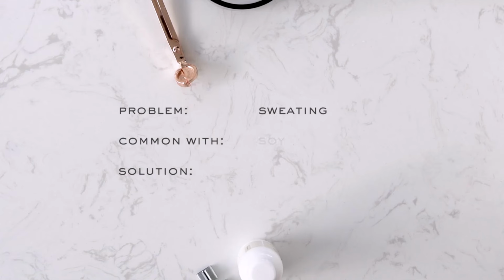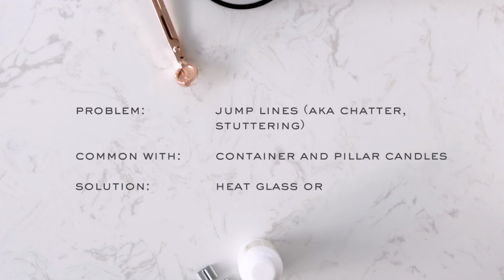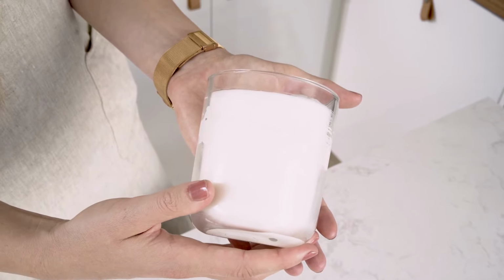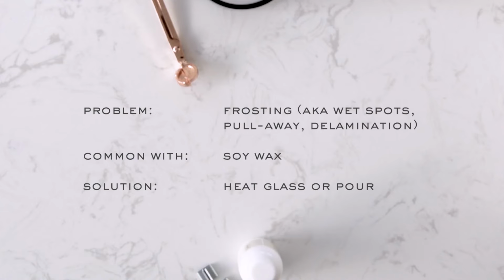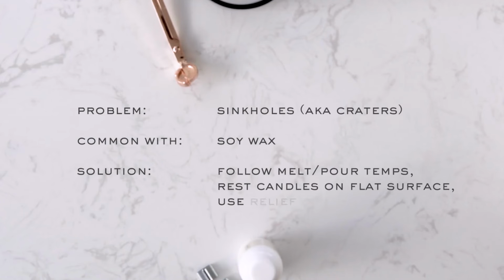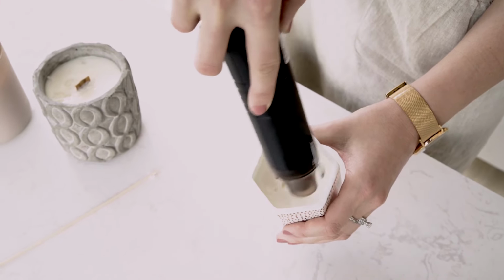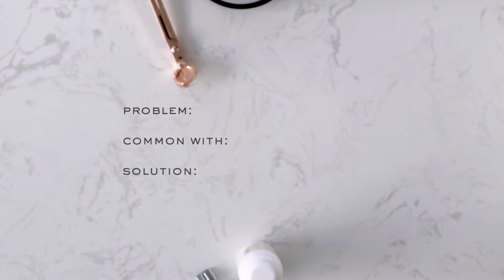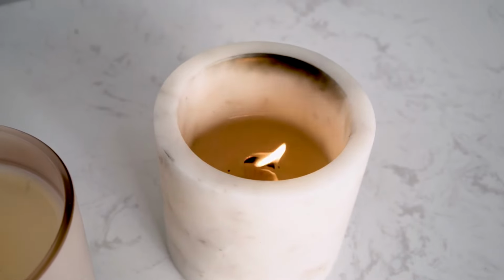how to fix the most common candle making issues ❌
In this video, learn how to fix the 10 most common candle making issues in a snap. We'll give you simple solutions to fix all of the issues that come up when making candles at home including:
candle sweating
candle jump lines
tunneling
when your candle won't light
frosting (aka wet spots)
modeling (a snowflake appearance)
sink holes
poor glass adhesion
poor hot or cold throw
smoking

about us.